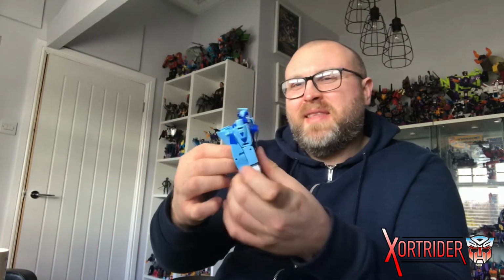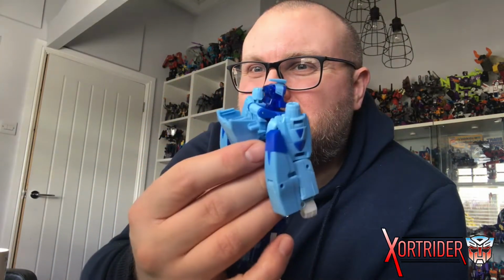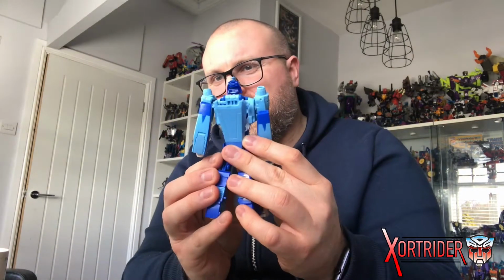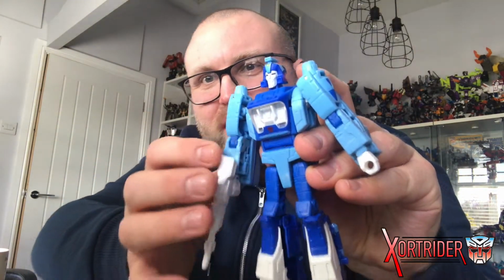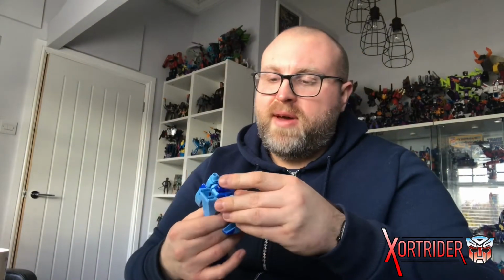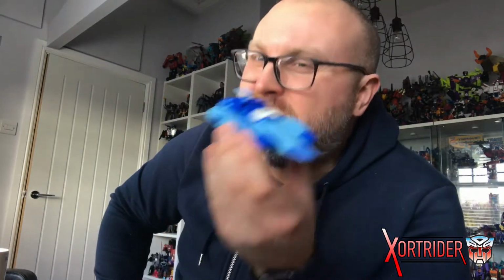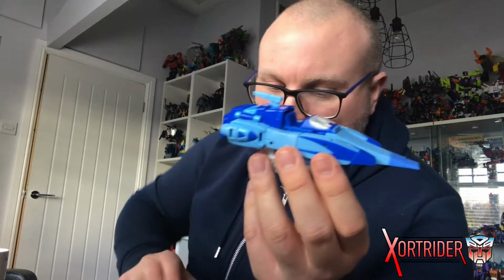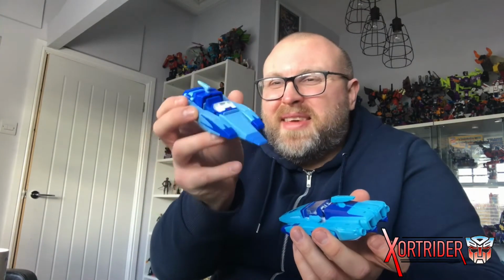Transformers Studio Series 86 Blurr